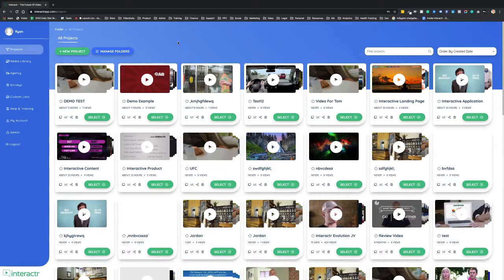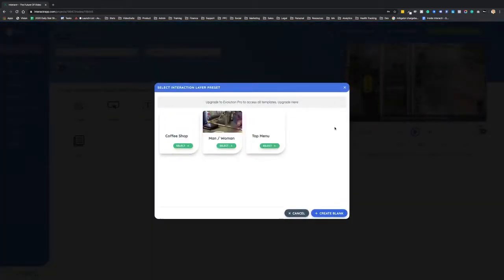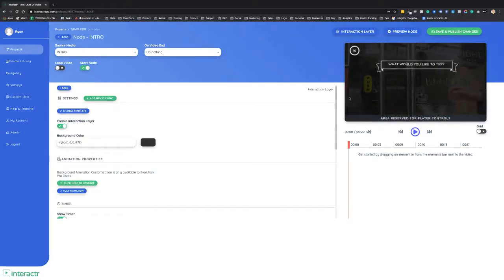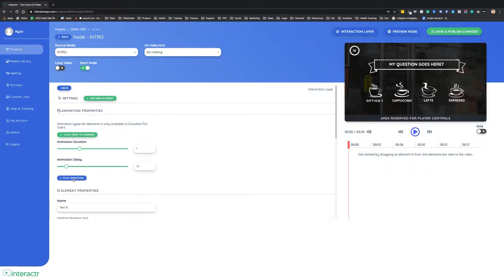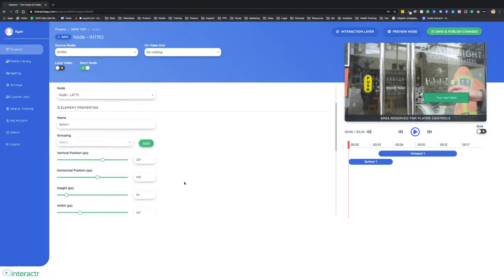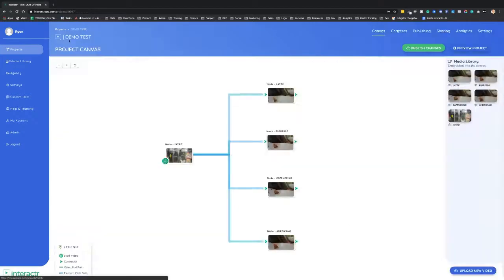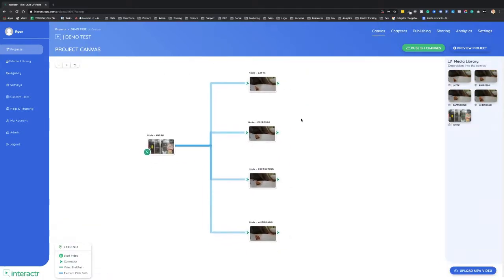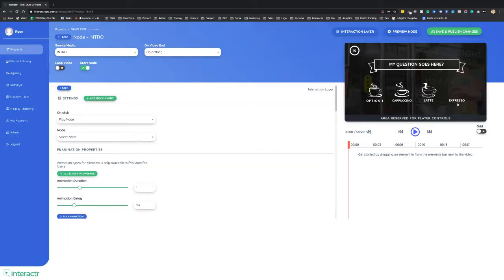Interactr Evolution Demo And Mega Bonus Content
Are you looking for a high quality honest review about Interactr Evolution software in 2020?

You will also find thousands of pounds worth of bonus content as well!